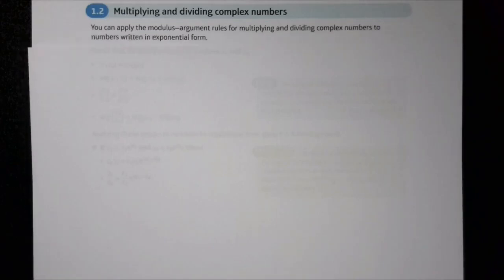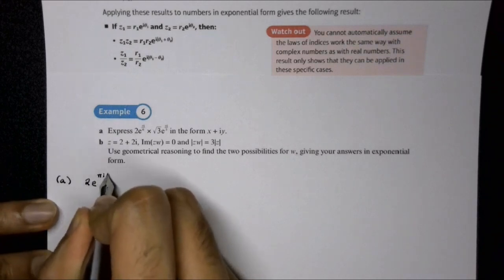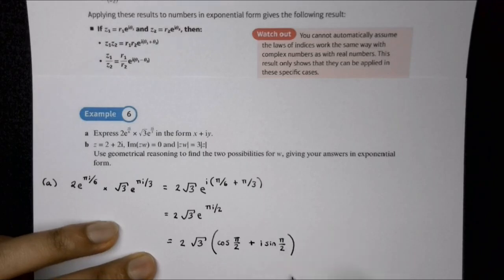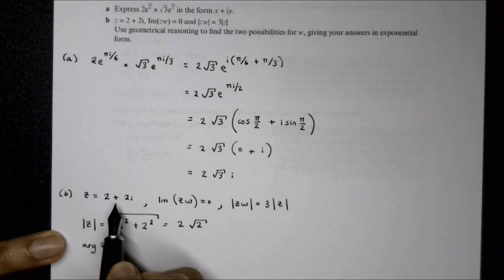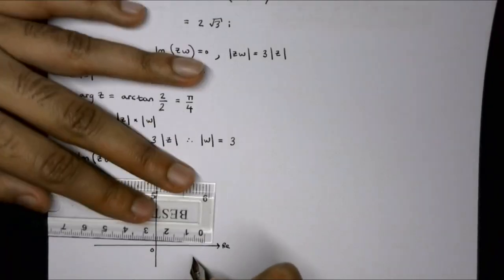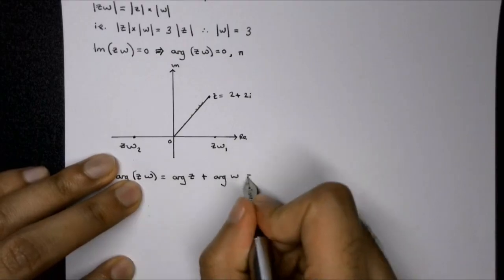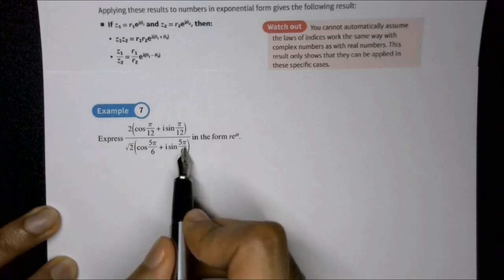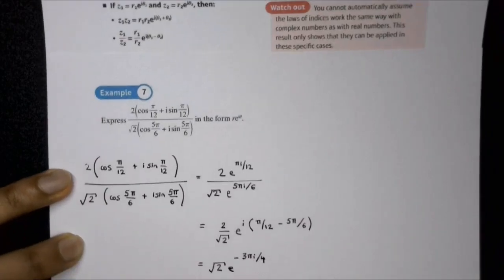1.2 Multiplying and Dividing Complex Numbers